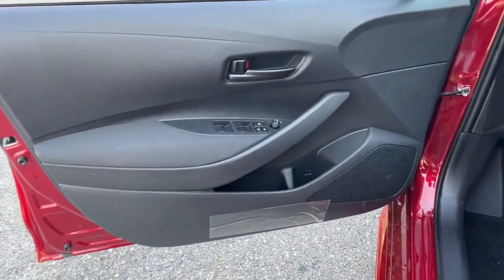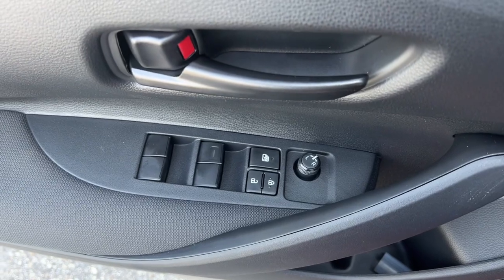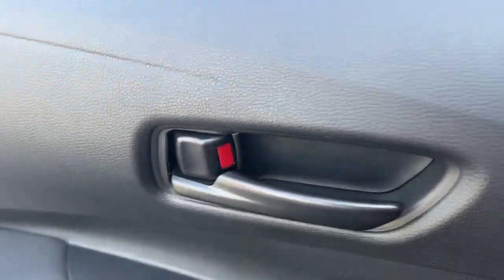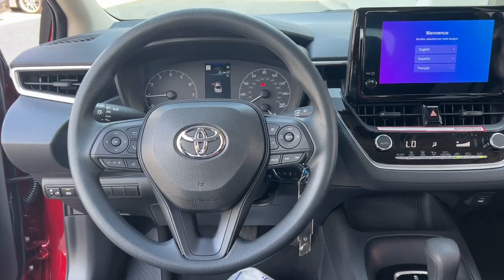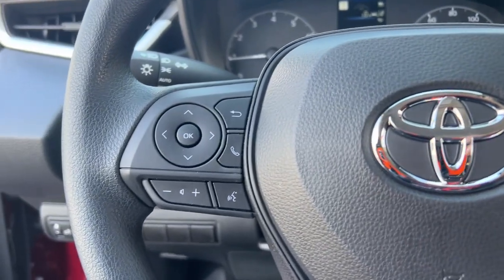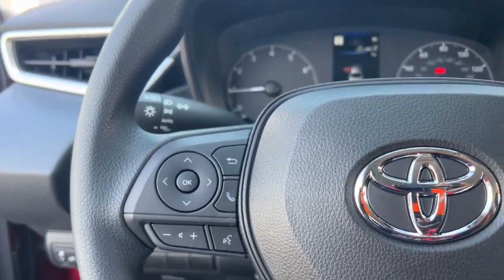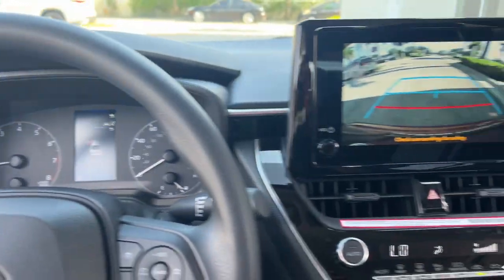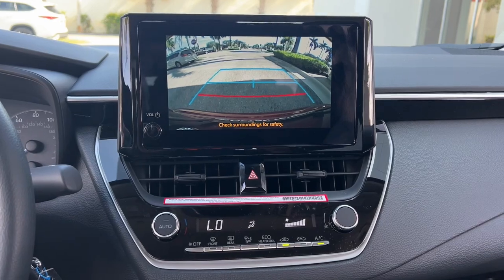2023 Toyota Corolla Fort Lauderdale, Coconut Creek, Hollywood, Tamarac, Coral Springs, FL N005204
Ruby Flare Pearl New 2023 Toyota Corolla LE available in Fort Lauderdale, Florida at Lipton Toyota. Servicing the Fort Coconut Creek, Hollywood, Tamarac, Coral Springs, FL area.

Lipton Toyota
1700 W Oakland Park Blvd

Ruby 2023 Toyota Corolla LE FWD CVT 2.0L I4 DOHC 16VbrbrRecent Arrival! 32/41 City/Highway MPGbrbrbrLipton Toyota is proud to have served South Florida for over 30 Years. Customers may be eligible for more rebates and incentives. Please see dealers for details.
Wheels: 16 Wide Vent Steel|Premium Fabric Seat Trim|Radio: 8 Toyota Audio Multimedia|4-Wheel Disc Brakes|6 Speakers|Air Conditioning|Electronic Stability Control|Front Bucket Seats|Front Center Armrest|Tachometer|ABS brakes|Automatic temperature control|Brake assist|Bumpers: body-color|Delay-off headlights|Driver door bin|Driver vanity mirror|Dual front impact airbags|Dual front side impact airbags|Front anti-roll bar|Front reading lights|Front wheel independent suspension|Fully automatic headlights|Illuminated entry|Knee airbag|Low tire pressure warning|Occupant sensing airbag|Outside temperature display|Overhead airbag|Panic alarm|Passenger door bin|Passenger vanity mirror|Power door mirrors|Power steering|Power windows|Radio data system|Rear anti-roll bar|Rear seat center armrest|Rear side impact airbag|Rear window defroster|Remote keyless entry|Speed control|Split folding rear seat|Steering wheel mounted audio controls|Telescoping steering wheel|Tilt steering wheel|Traction control|Trip computer|Variably intermittent wipers|Front beverage holders|AM/FM radio: SiriusXM|Exterior Parking Camera Rear|Auto High-beam Headlights|Emergency communication system: Safety Connect (up to 10-year trial subscription)